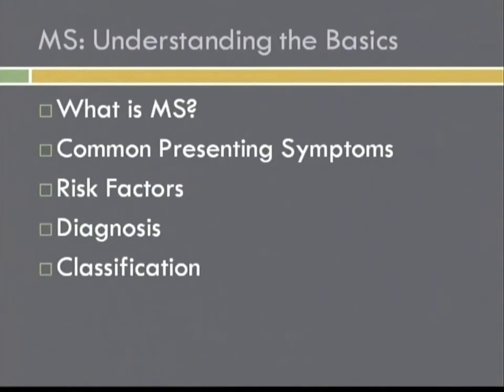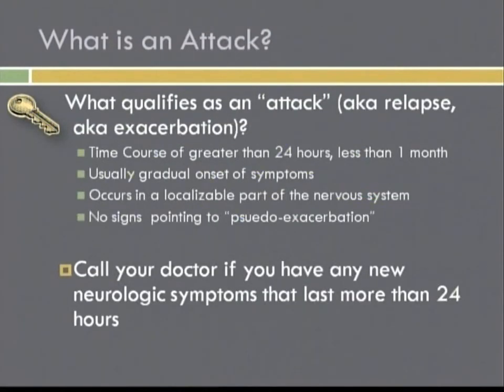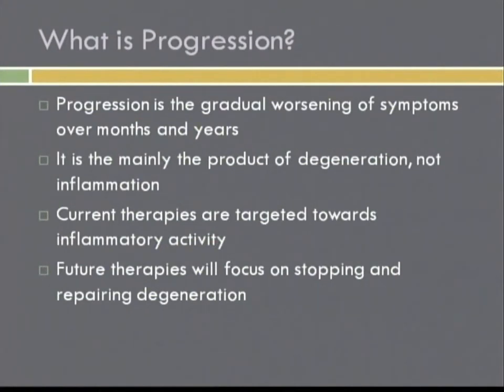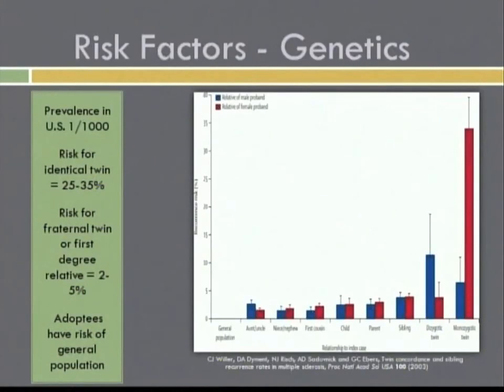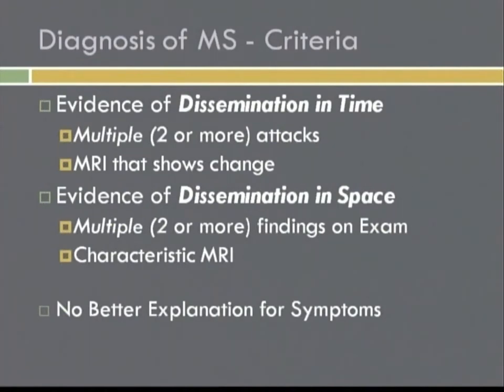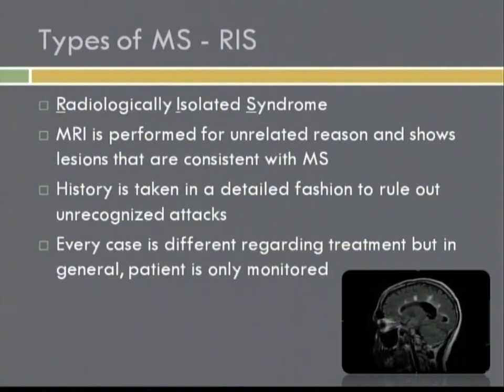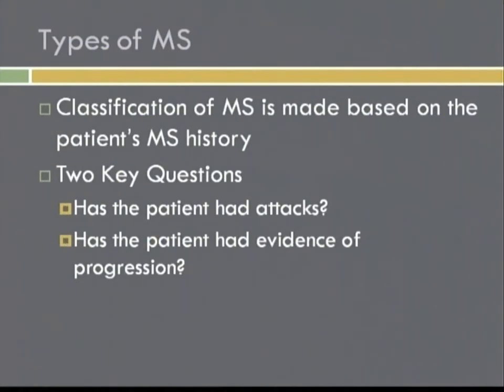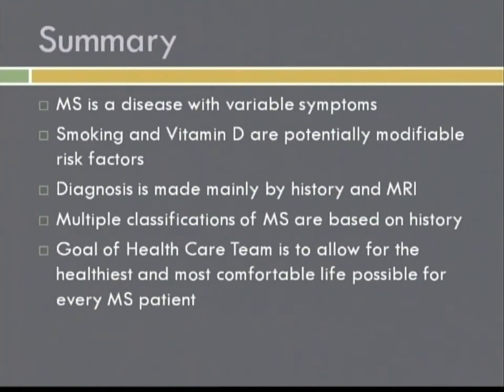2011 MS: Understanding the Basics by Michelle Fabian, MD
Michelle Fabian, MD, presents on MS basics including history, background and medical specifics.
 • Michelle Fabian, MD, joined the Corinne Goldsmith Dickinson Center for MS as a Fellow in 2009 and continues her clinical work there as an Attending Physician. She is currently Principal Investigator for multiple clinical trials performed at the CGD Center.
Lecture filmed on Sunday 10/16/2011 at the 2011 Corinne Goldsmith Dickinson 3rd Annual MS Symposium, Changing the Future: New Trends in MS Research and Treatment held at the Grand Hyatt, NYC.